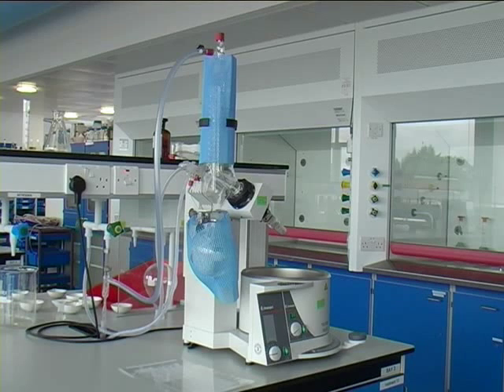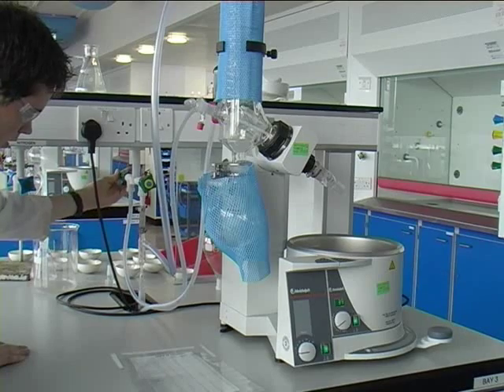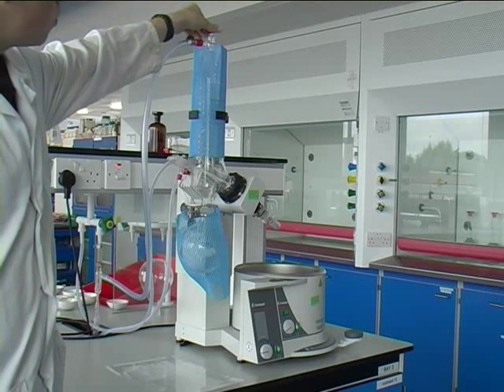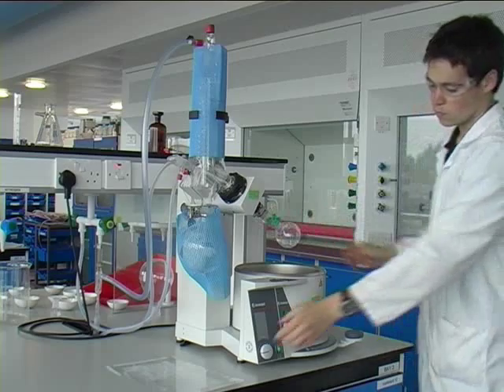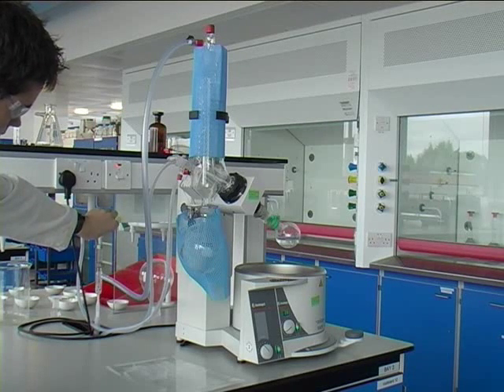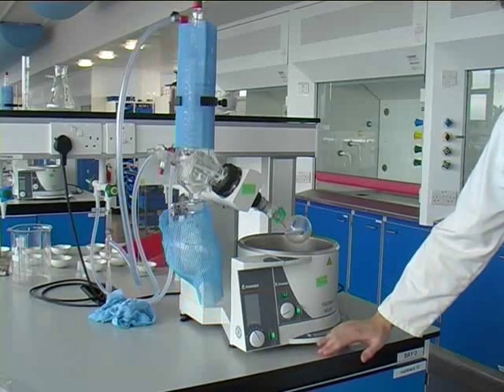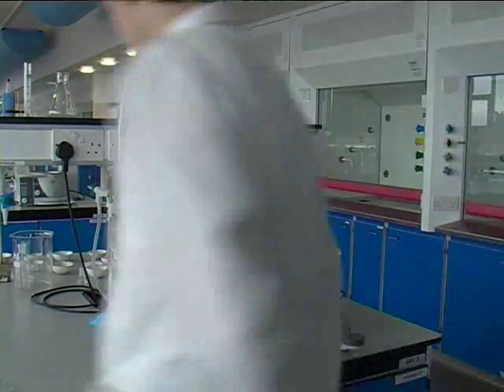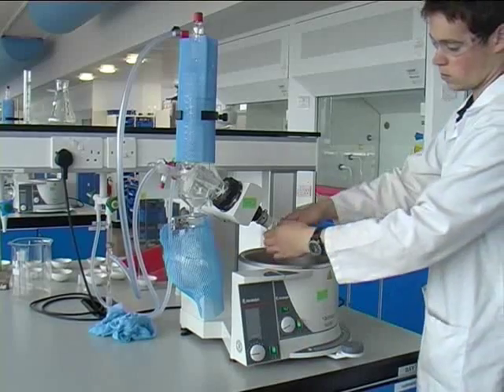Using a rotary evaporator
This video shows you how to remove a solvent using a rotary evaporator.